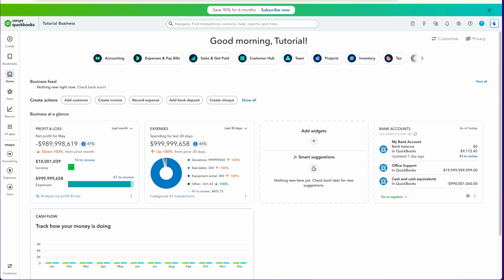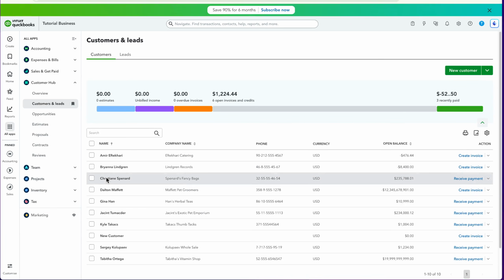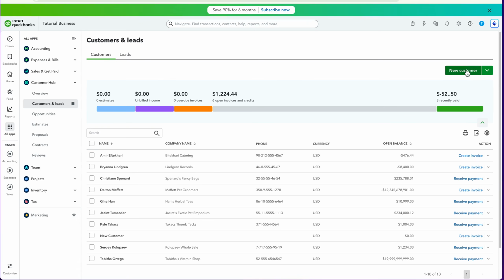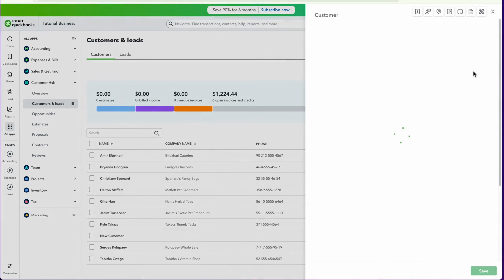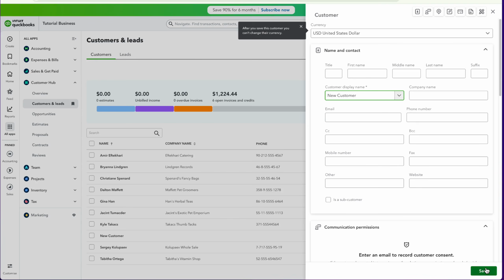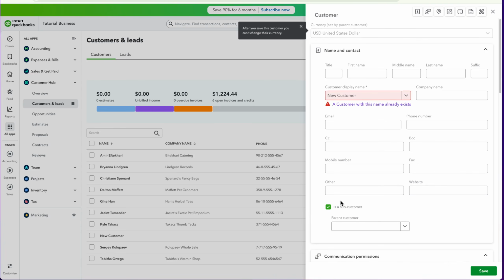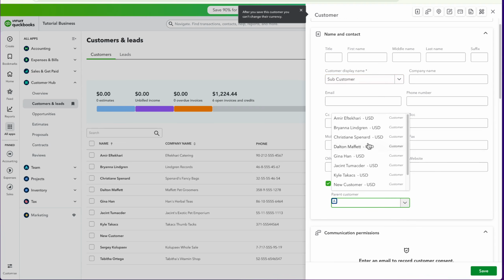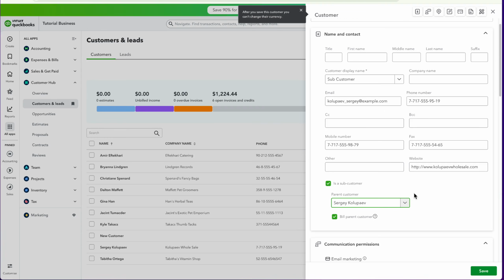How to Add Customers and Sub Customers in QuickBooks Online (Step-By-Step) [2026 guide]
00:00 Introduction
00:29 Accessing the Customer Section
00:52 Adding a New Customer
01:20 Creating a Sub Customer
02:03 Conclusion and Tips